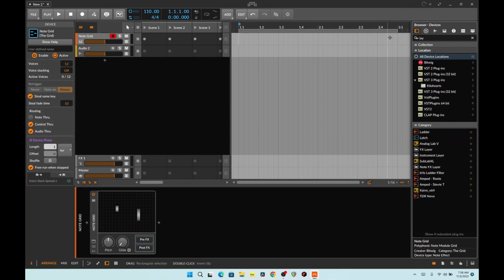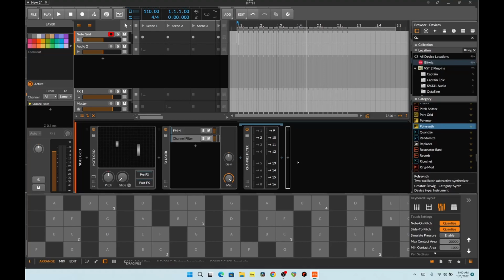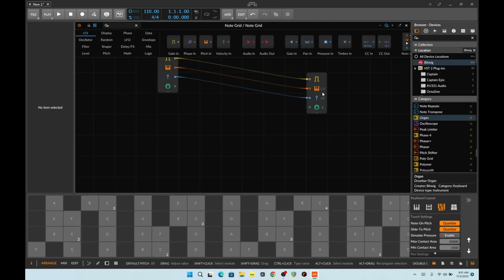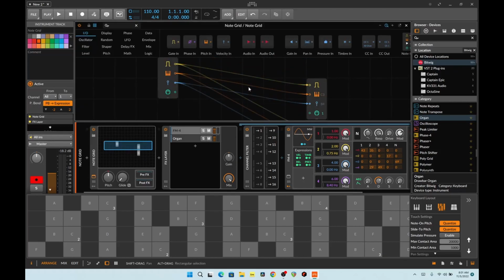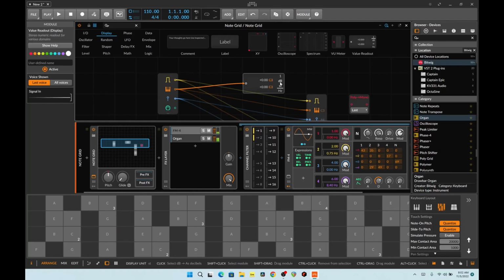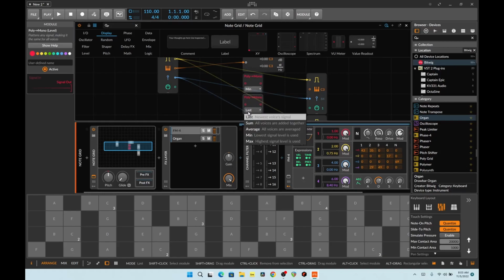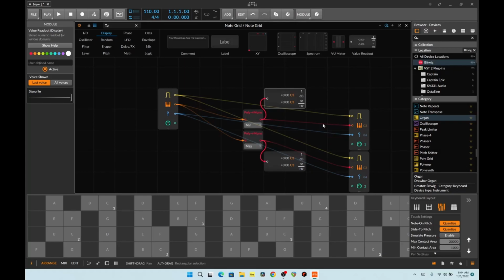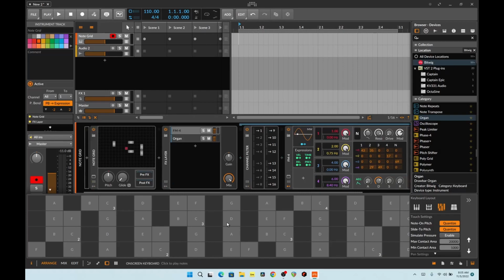Multi-Voice Out using Bitwig's Grid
Trying to mimic the features in Scalar 2.7 with Bitwig's Grid... it's not exactly like it but it works ok..